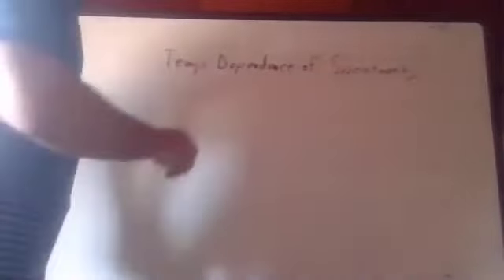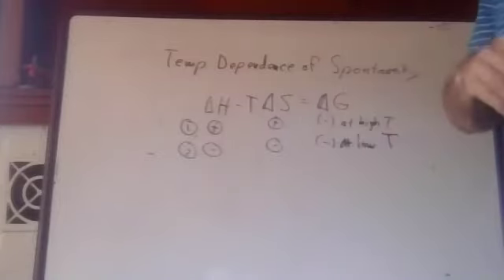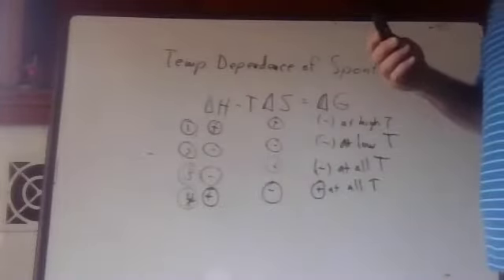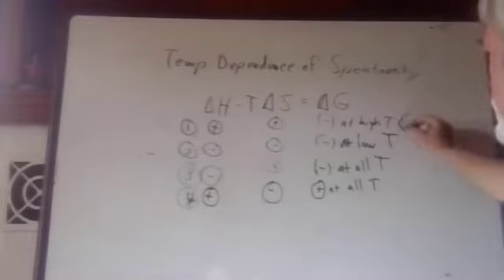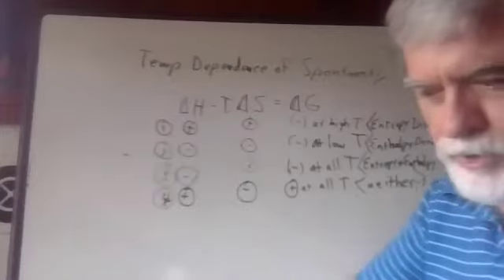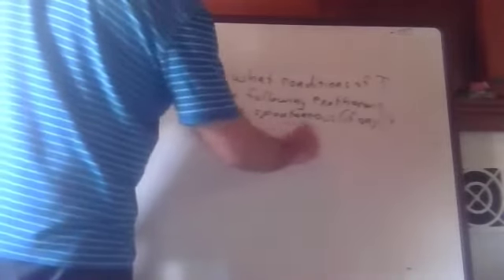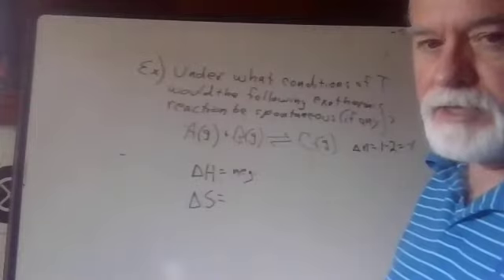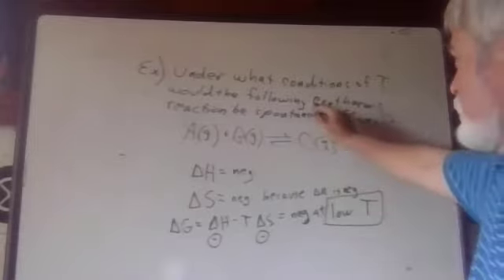Free Energy Change: Temperature vs Spontaneity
We use Gibbs Free Energy equation to predict how temperature affects the spontaneity of a reaction if we know the sign of delta H and delta S (enthalpy and entropy change).